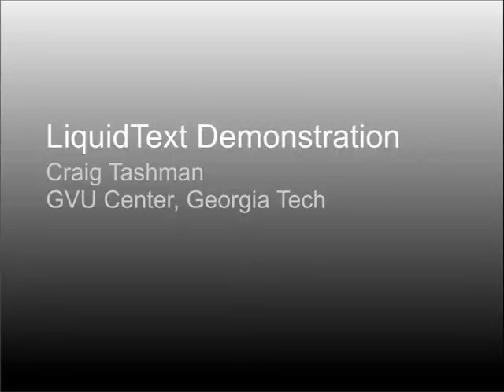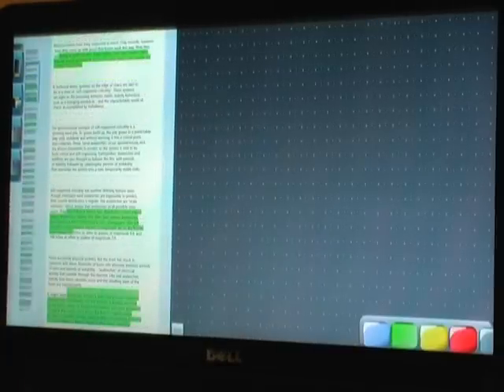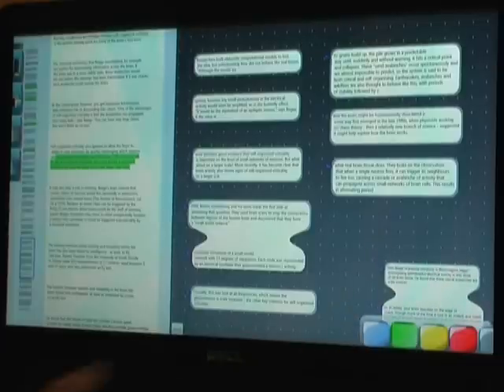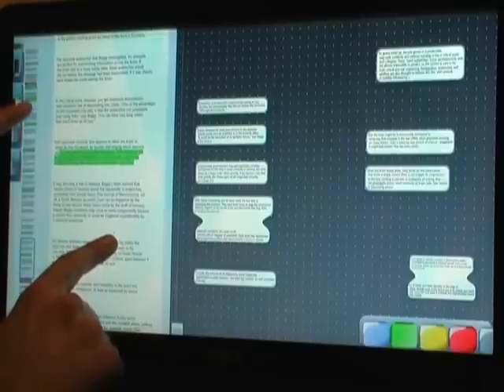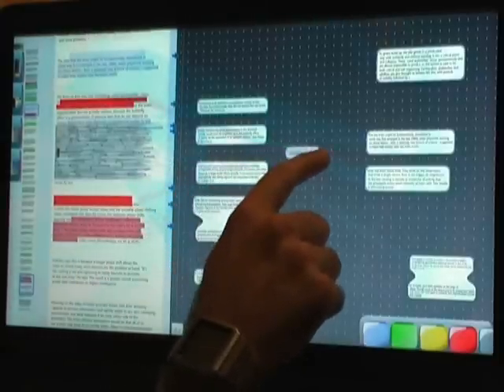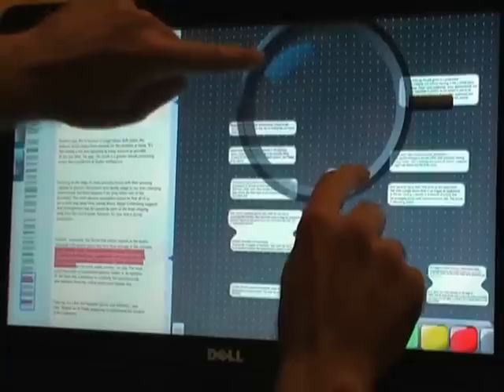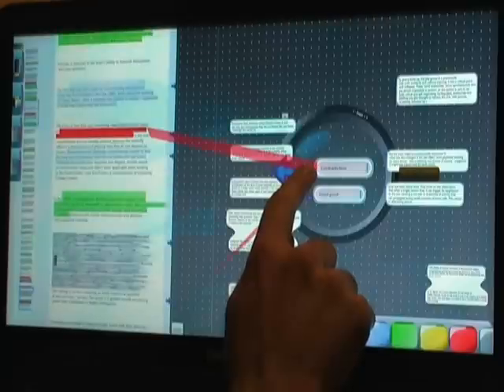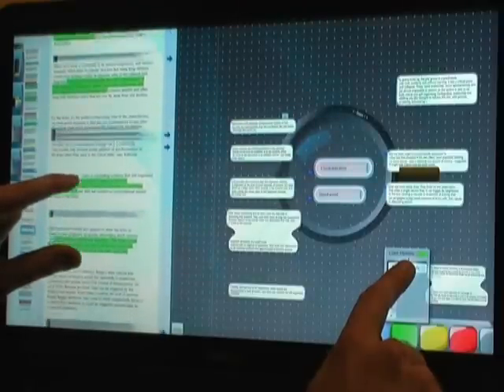LiquidText Demo Video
Demo of LiquidText multitouch document manipulation environment. LiquidText is a project to help people do focused, critical reading tasks by making it easier to annotate, organize, navigate and create excerpts of documents.